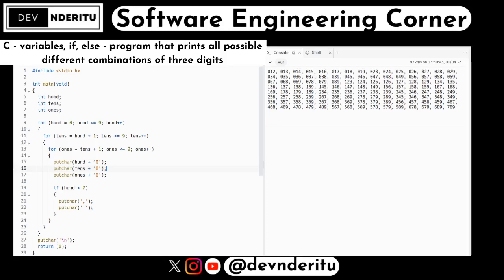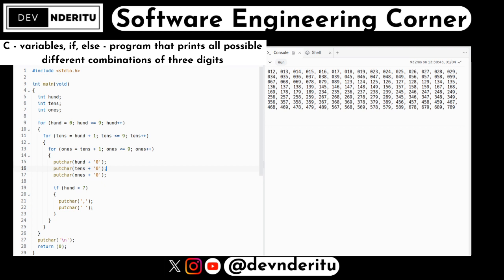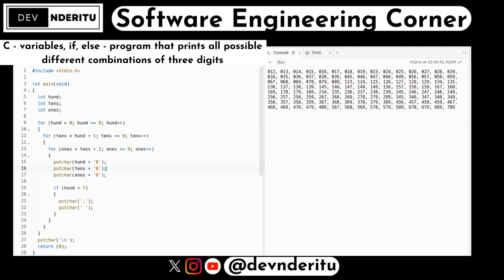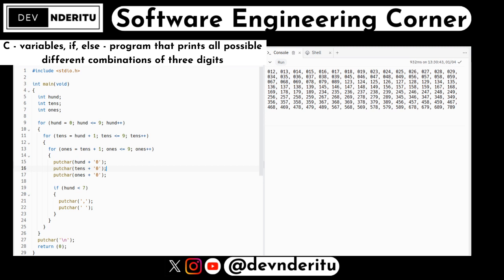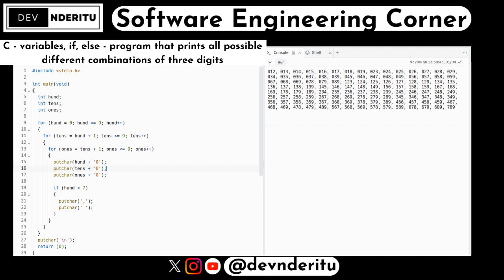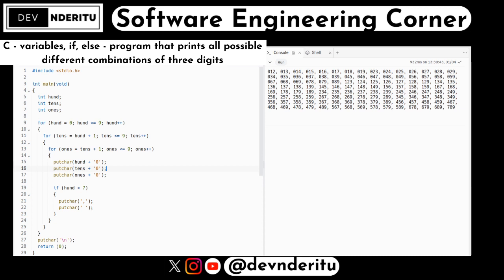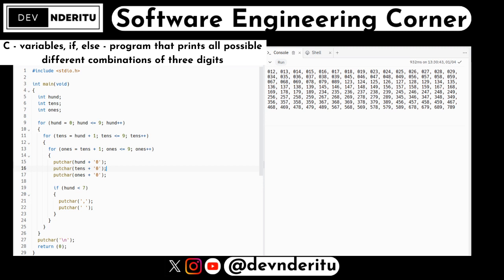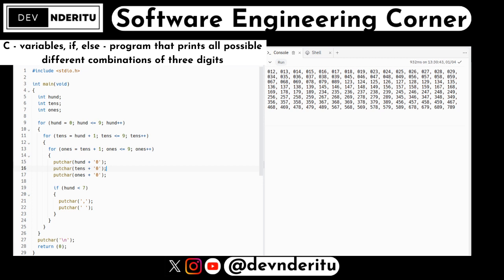C - variables, if, else - program that prints all possible different combinations of three digits